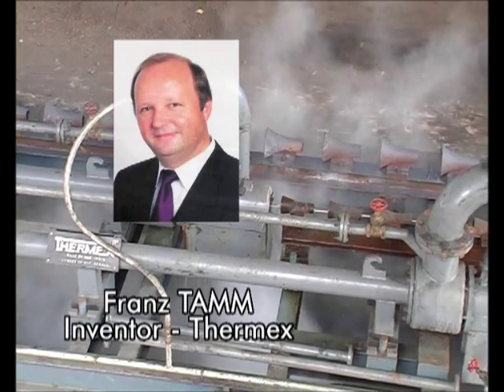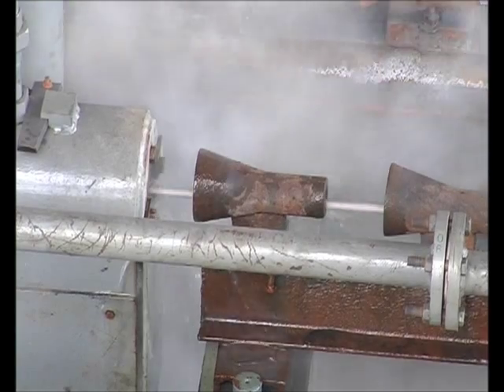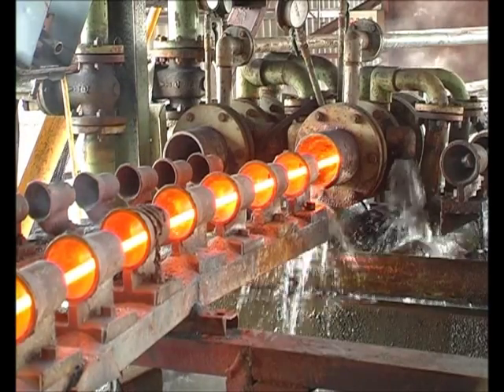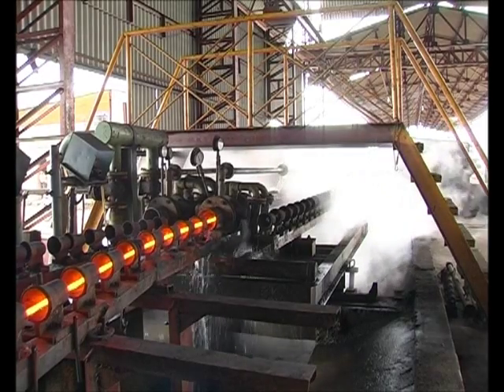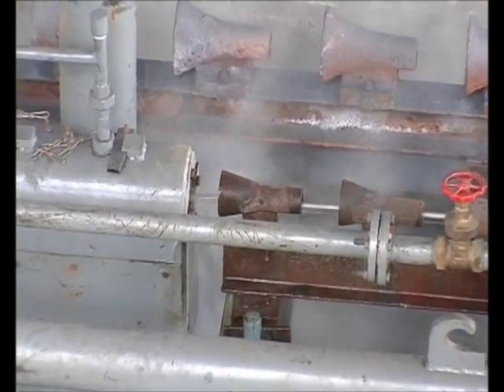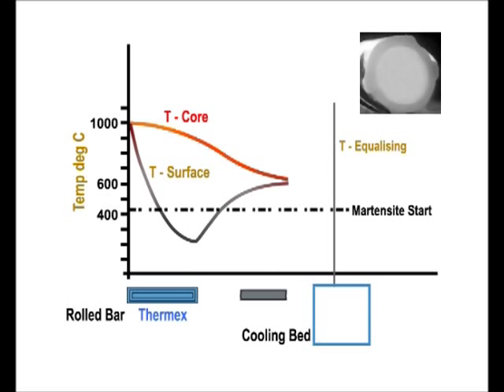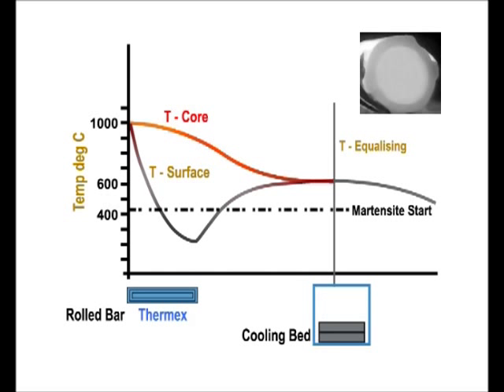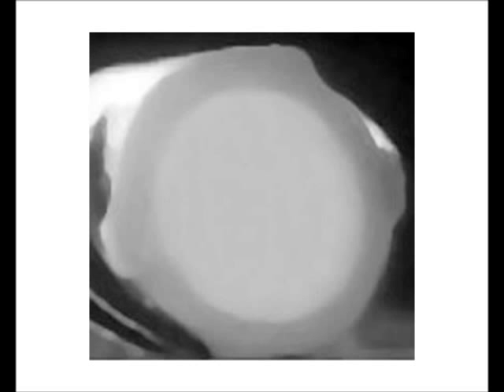Thermex Process Video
A small video clip that gives one an idea about the simplicity of the unique, but very precise German Licensed THERMEX Quenching & Self Tempering (QST) Technology for the production of high strength steel rebars of high ductility. Thermex QST rebars satisfy most International Standards & Codes - particularly for high seismic hazard areas.

THERMEX Technology & systems are offered by H&K Rolling Mill Engineers Pvt. Ltd. in the Indian Region on an exclusive basis under perpetual rights granted by HSE Germany.

Copyrights of this video belong to R. K. Markan, H&K Rolling Mill Engineers P. L. and is uploaded for public viewing as an educational video.